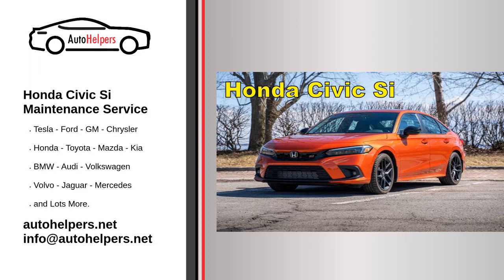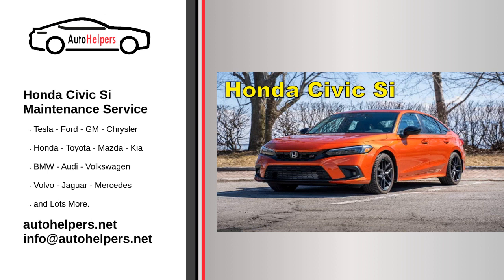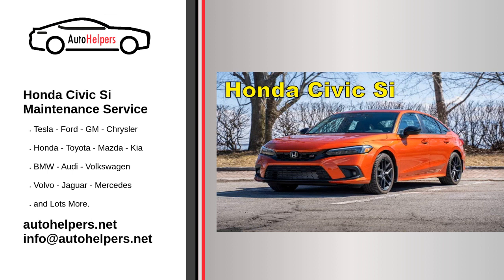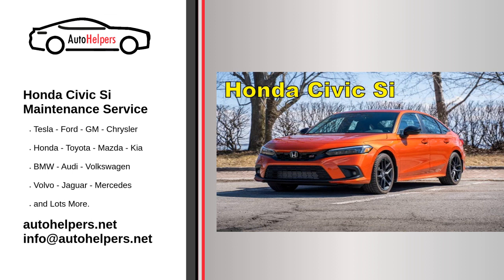Honda Civic Si Maintenance Service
Honda Motor Company, commonly simply known as Honda is a Japanese public multinational conglomerate manufacturer of automobiles, motorcycles, and power equipment, headquartered in Minato, Tokyo, Japan.